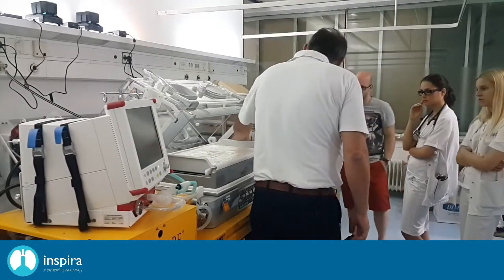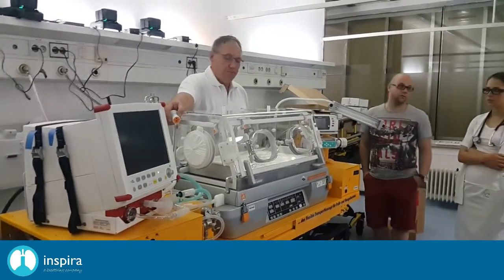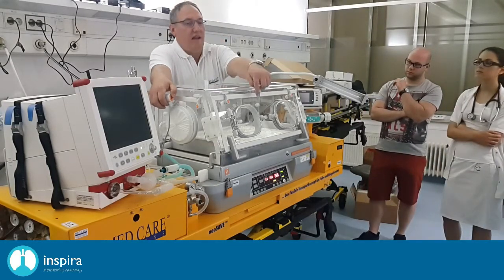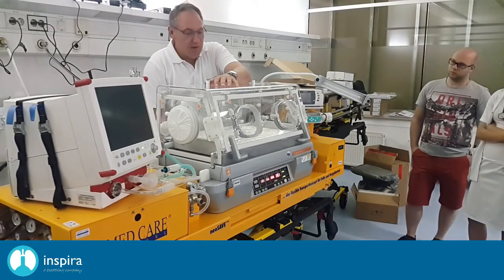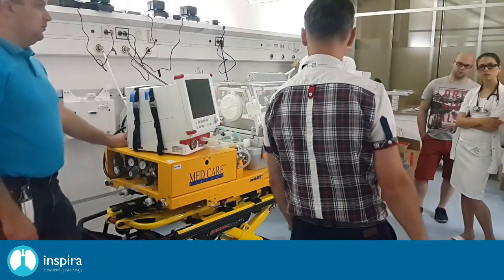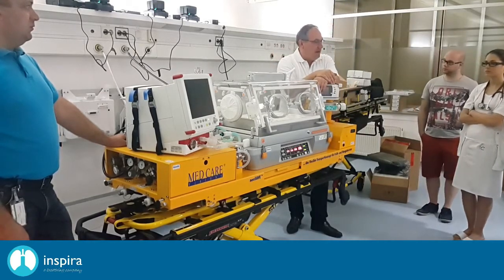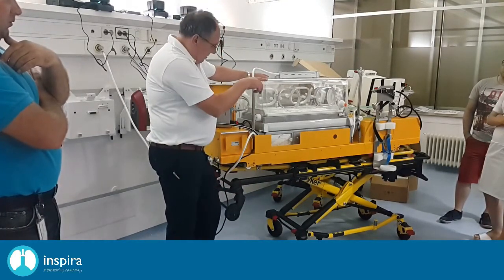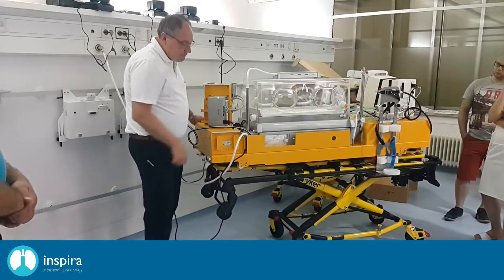neoSAVE III trening, 2.del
2.del predavanja neoSAVE. Vodja predavanja: Eberhard Schneider (direktor Medcare Visions)